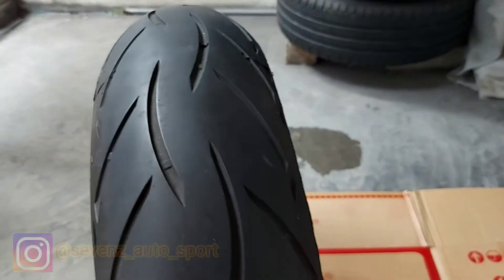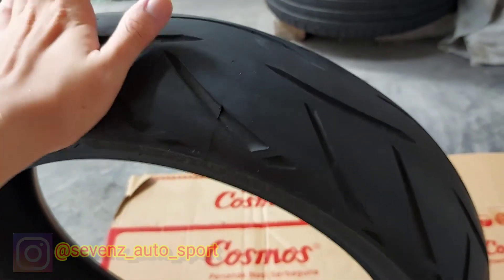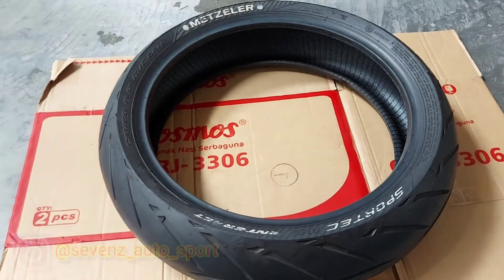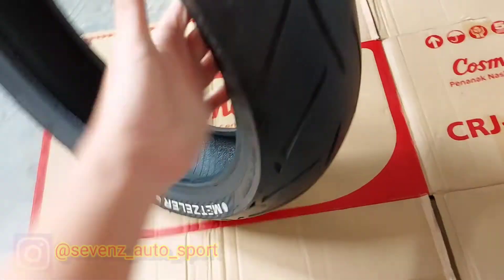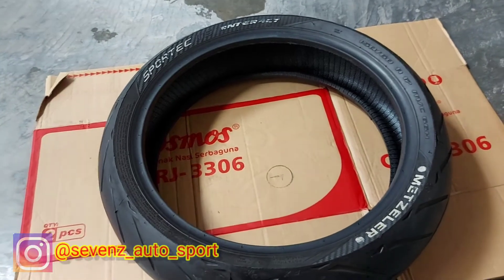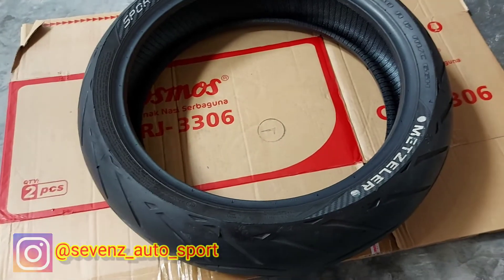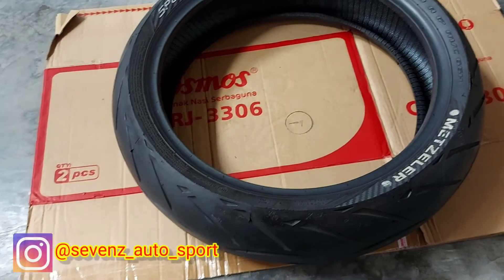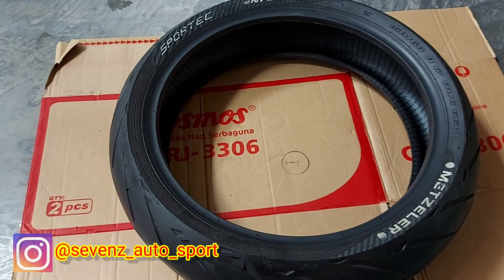Review ban metzeler M5 Sportec 150/60/R17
😁Barang Baru Masuk Bro😁

Accessories Kaki Moge

1. Ban Metzeler 150/60/R17 soft compound kondisi 95% cocok bqgi kalian yg motor 150 cc - 250 cc mau upgrade ban moge.

2. Velg yamaha R25/Mt25 Original Biru Movistar kondisi mulus tidak ada peang.

cocok bagi kalian yang mau custom motor 150 cc berkaki moge

Kondisi sudah saya Cating pakai Mequairs Ultimate

Membuat tampilan motor sport anda jadi kece.

Harga : Bisa Langsung DM Bro !

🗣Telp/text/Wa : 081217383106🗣